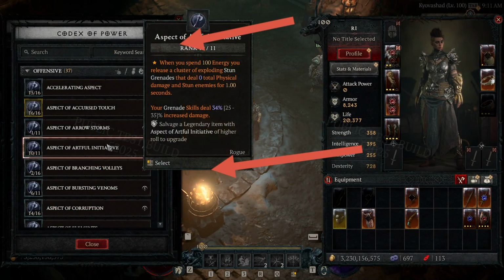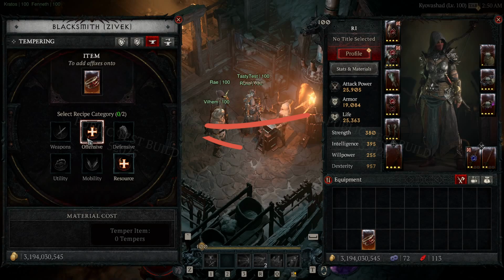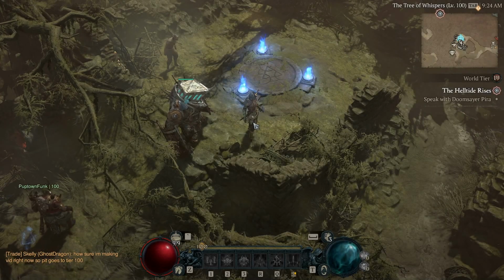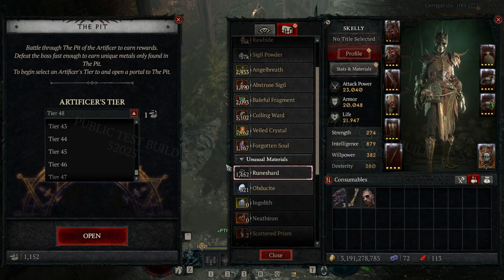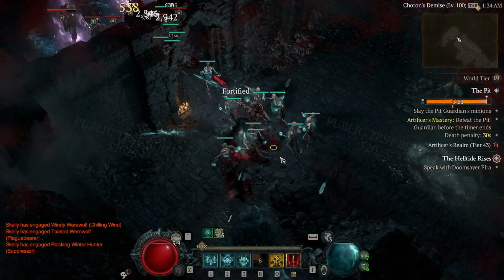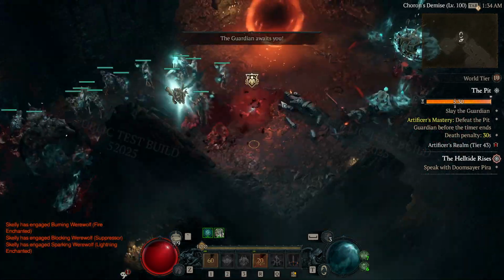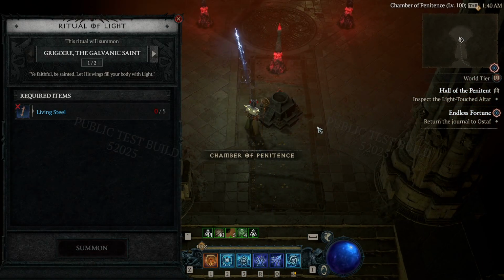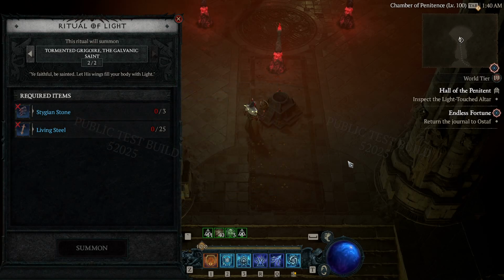How new gear crafting works in diablo 4 season 4, New boss fight Anderial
Change is coming, wanderer. Do you dare immerse yourself in what lies ahead for all of Sanctuary?

The first Public Test Realm (PTR) for Diablo IV is on the horizon, offering you the chance to test upcoming changes and features for Season 4! PTR will be available from April 2 through April 9 for players with a PC Battle.net account.

The purpose of the PTR is to test updates and features alongside you before the launch of Season 4. Then we’ll take your feedback from PTR to make adjustments to Season 4 before it goes live for everyone. Your experience in Sanctuary is shaking up in a big way: here’s an overview of what you need to know.

ITEMIZATION
We have three guiding pillars for our itemization updates: quality over quantity, the best items having a journey of power and improvement that you can work toward, and of course, having items feel satisfying and exciting to use.

For a full list of what’s new or adjusted for Classes, check out the Class Update patch notes here, but here’s a summary of the itemization changes:

Basic Item Updates

Reduced number of affixes: now 3 on Legendary items, and 2 on Rare items.
Smaller pool of more potent affixes.
More relevant affixes (eg: ranks of a single Core Skill).
Only Sacred items in World Tier 3, only Ancestral items in World Tier 4.
Affix values are tuned up to be punchier; we want you (and the fiends of Sanctuary) to really feel them!
New affixes and positioning of affixes:
Resource per Second
Resource on Kill
Lucky Hit: Apply Vulnerable
Life per Hit
Basic Skill Ranks